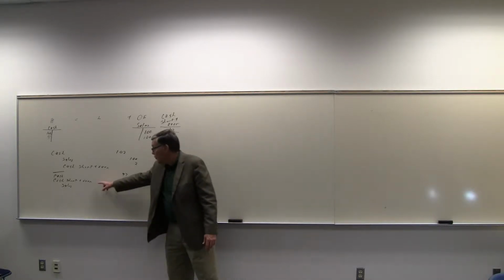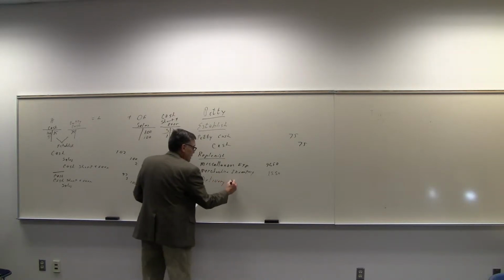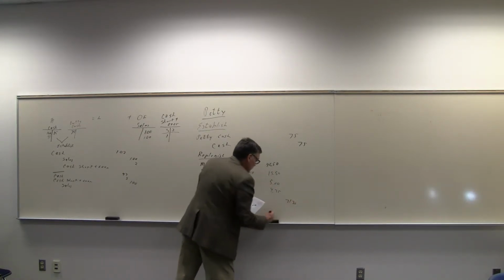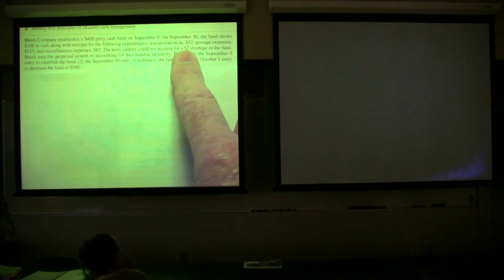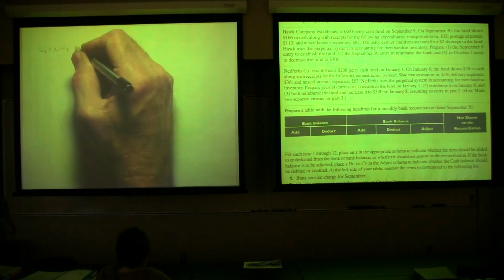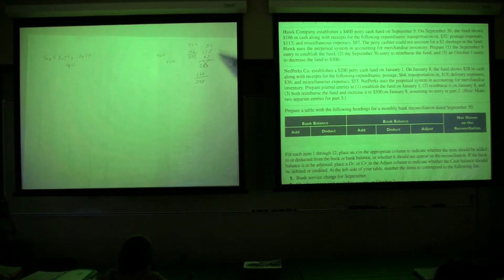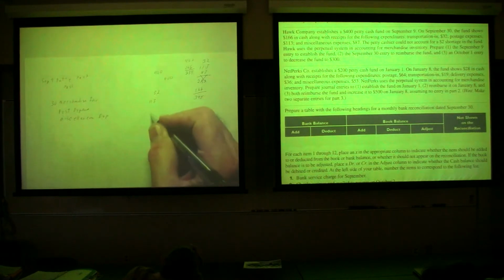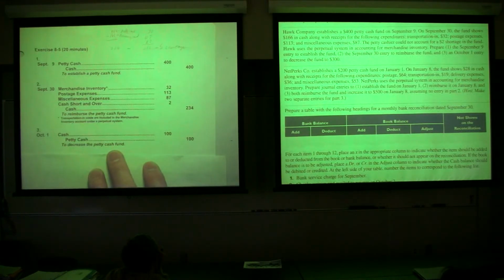001 C8 Short & Over